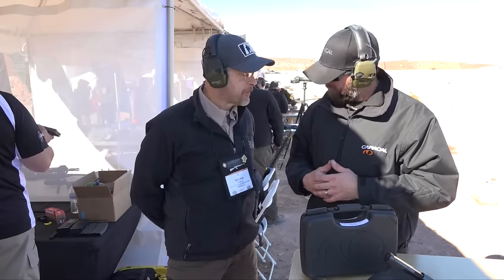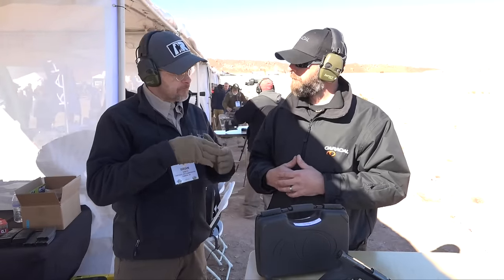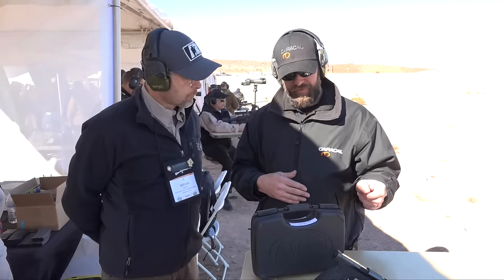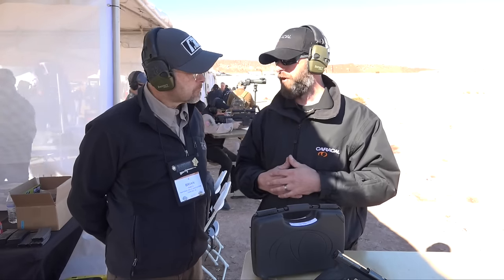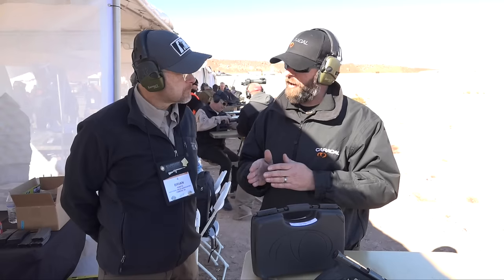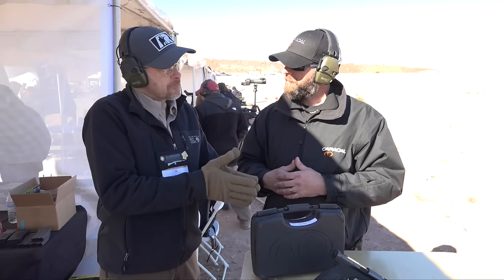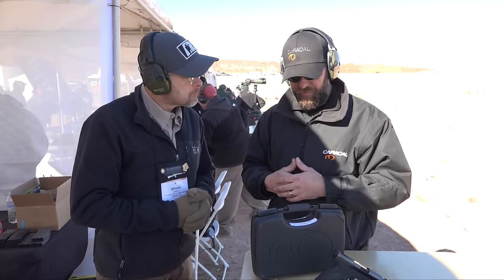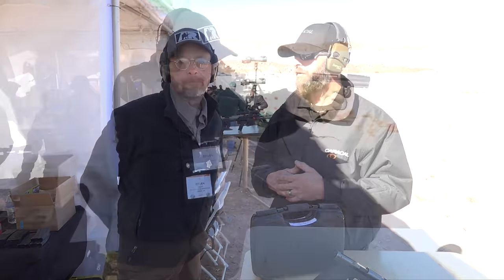SHOT Show 2017: Caracal USA Enhanced F 9 mm Pistol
Now manufactured in the U.S., the Caracal USA Enhanced F pistol comes with either a standard three-dot sight system or the new Quick-Sight system, which places the front and rear sights on a single focal plane.